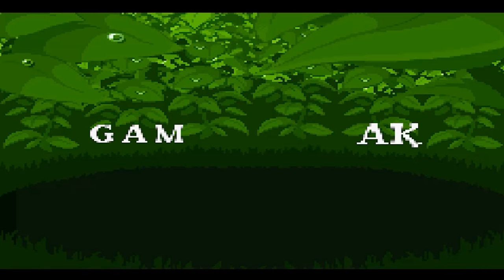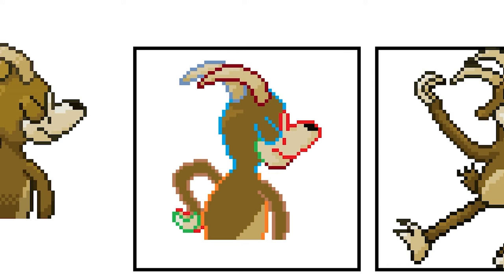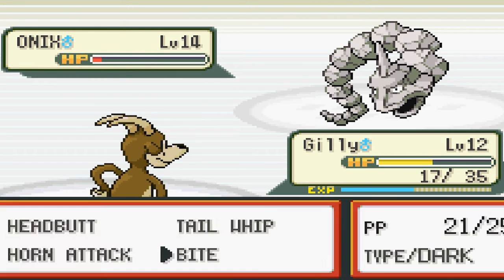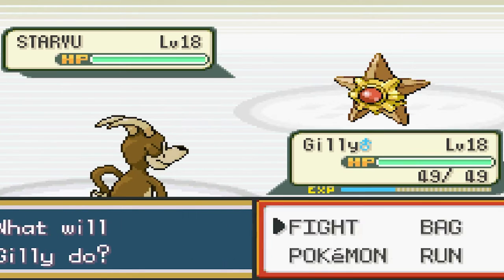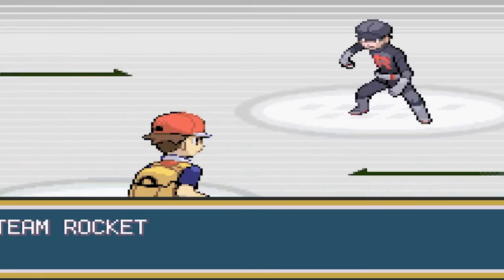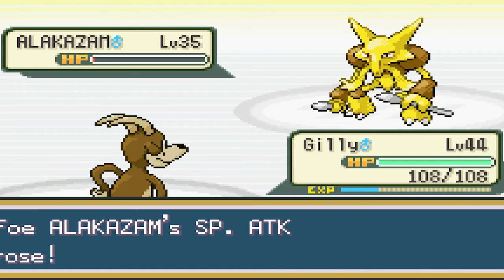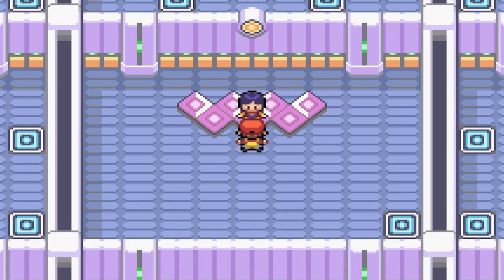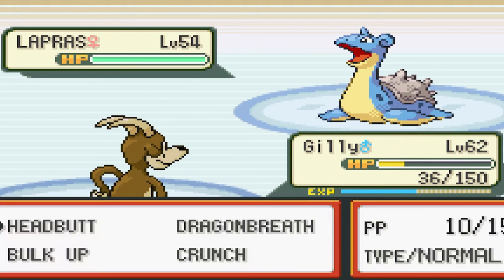Can you beat Pokemon FireRed with just a goat?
Getting Dejavu here!
A year ago today I decided to upload my first video here on the channel! and even though I don't do these types of videos anymore, I think it'd still be nice to remember how I started and revisit an old challenge!
If you're only here on the channel cus of the fakemon videos, hopefully you can at least give this video a fair shot! If you like it, feel free to lemme know! and if you don't! also feel free to let me know! it's probably not gonna become a proper series, but it's still a fun thing to do from time to time!
Hey, you wanna know how bad my internet is? this took like 6 hours to upload!

Introduction:(0:00)
Drawing Gilly:(1:30)
Beating Pokemon With Gilly!:(4:50)